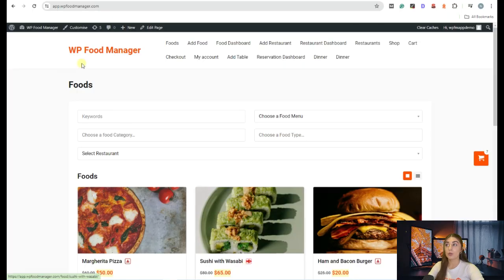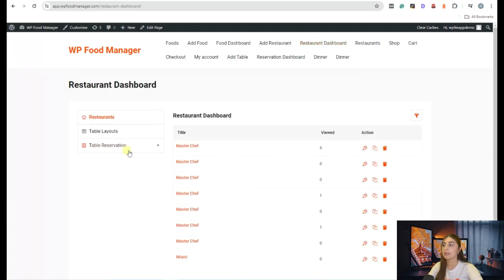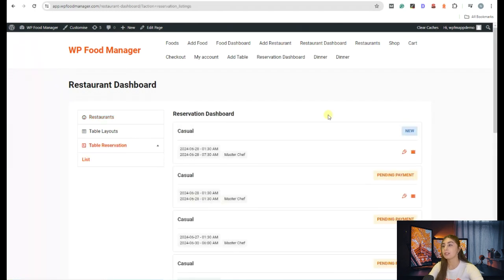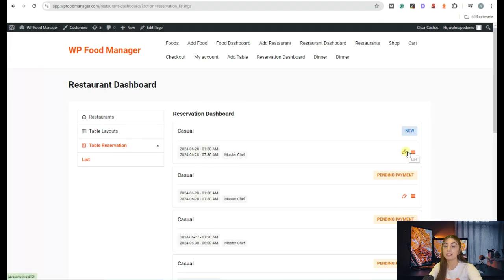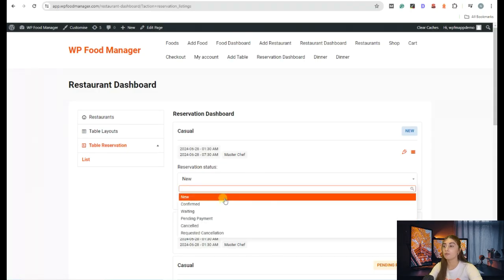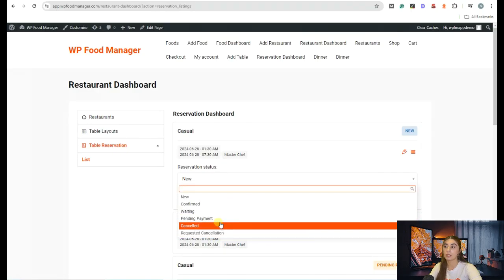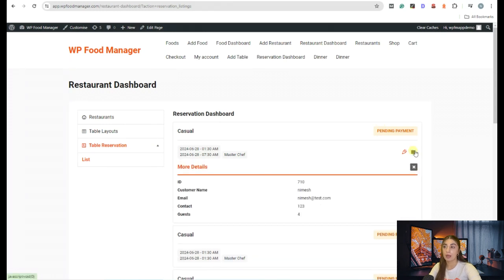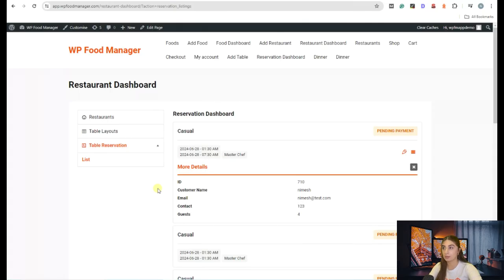Creating a Table Reservation List on the Frontend | FoodMato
in this video tutorial, we will walk you through the simple steps of creating a list of table reservations on the front end of your website. Creating the list will help the restaurant managers or owners.

WP Food Manager is a versatile and scalable WordPress plugin by FoodMato for restaurant businesses. Ideal for creating a restaurant website, this plugin allows you to effortlessly display your menu, manage online ordering, and streamline overall restaurant management. With its user-friendly interface and simple coding, even non-technical users can easily manage their restaurant's online operations.